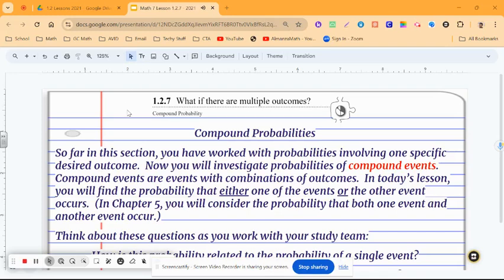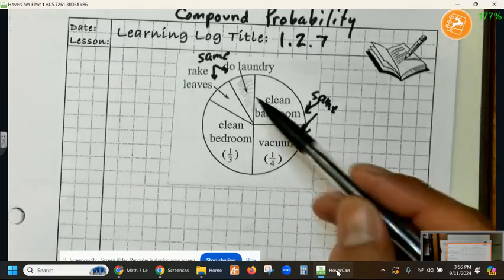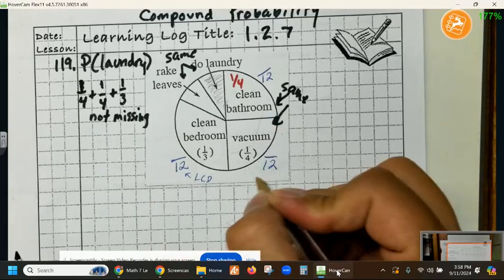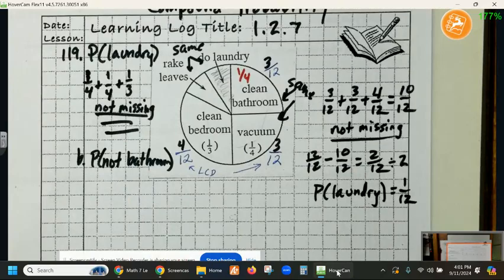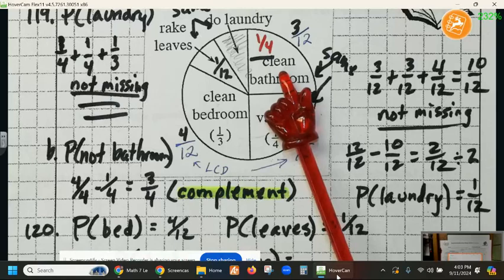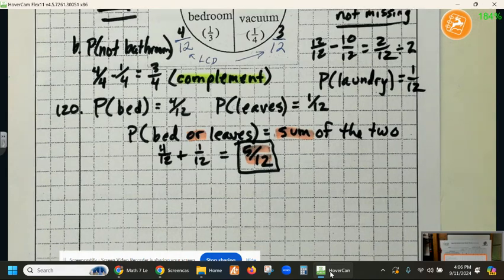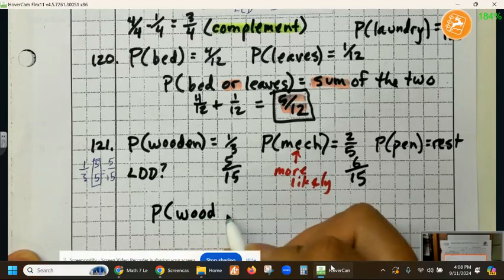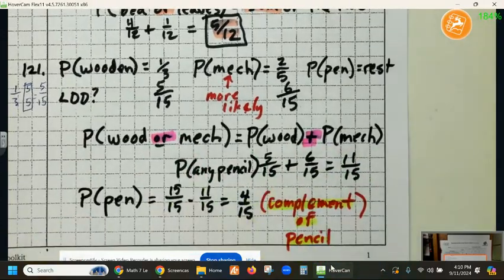1.2.7- Compound Events